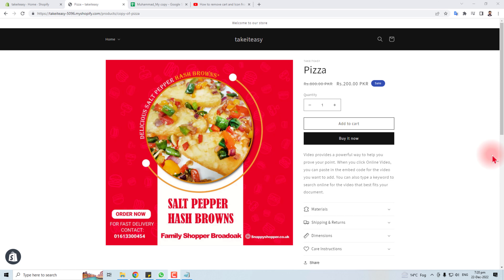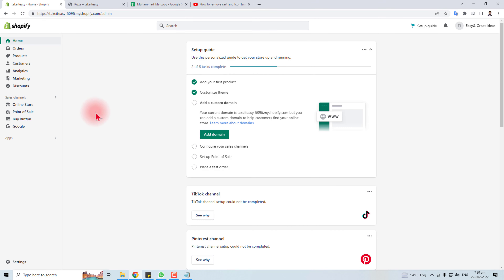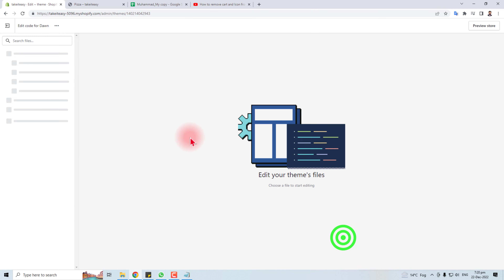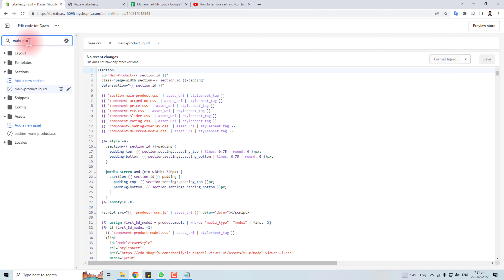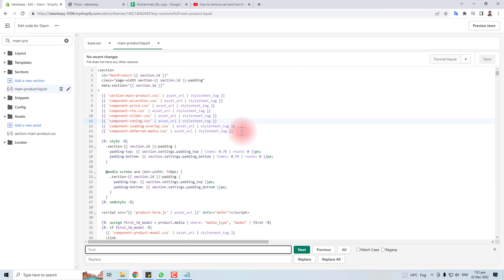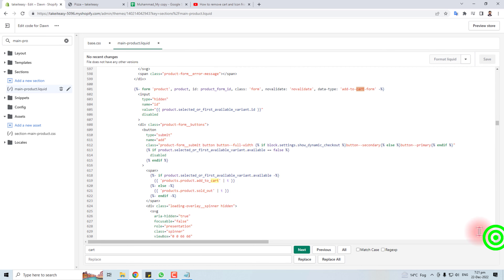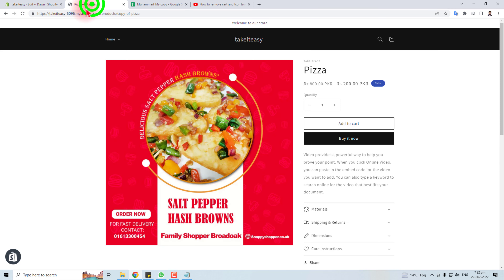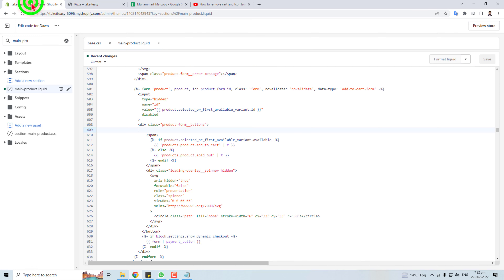How to remove add to cart button in shopify ll Delete shopify add to cart button 2023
In this video, we're going to show you how to quickly remove the add to cart button from your Shopify store. This is a step-by-step guide that will help you remove add to cart buttons from your shopify store quickly and easily.
By following these simple steps, you'll be able to remove add to cart buttons from your store quickly and easily.
In this video, we'll show you how to remove the add to cart button from your shopify store. This video is relevant for shopify users who want to quickly remove the add to cart button from their store. If you're looking to quickly take down your add to cart button on your shopify store, then this video is for you. We'll show you how to remove the button quickly and easily, so you can focus on more important matters.